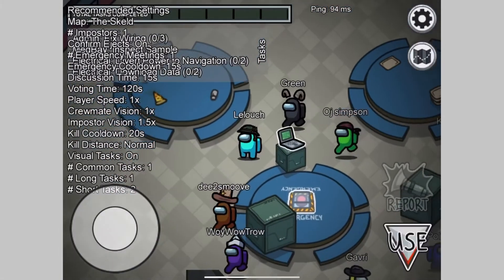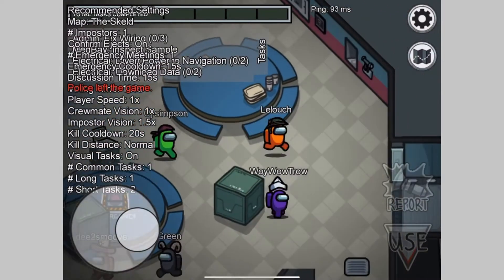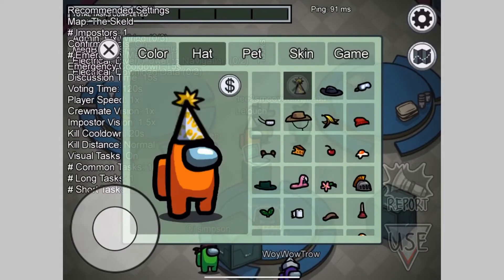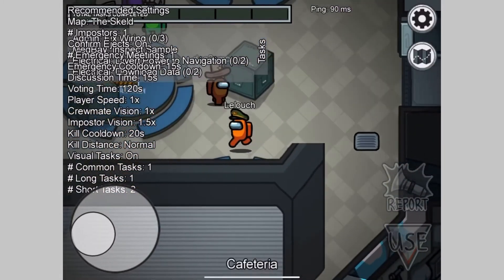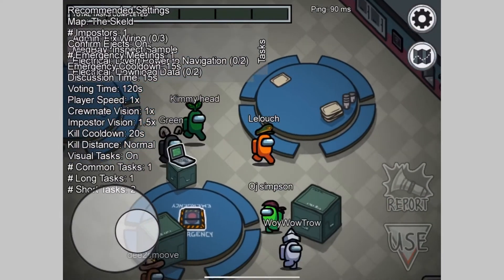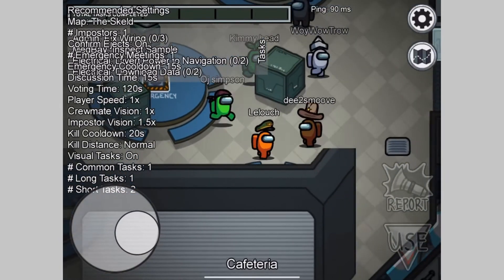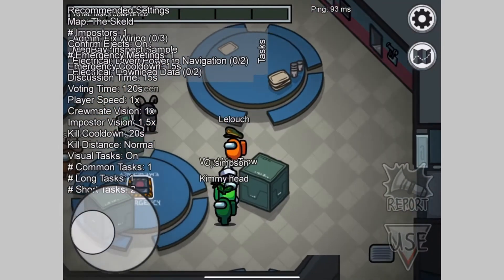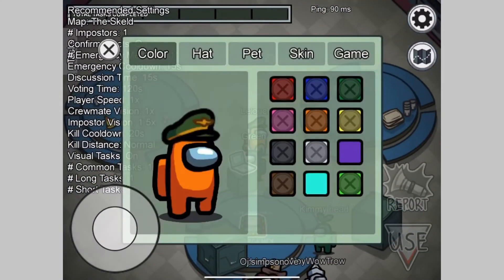Among Us Broken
Hey guys Welcome to a pretty famous game called Among Us, i have decided to make a video out of a bug/glitch in the game, its my first time encountering.

To any Innersloth developers out there this is a bug/glitch in the game, feel free to fix it!